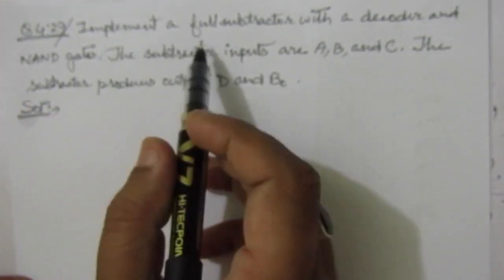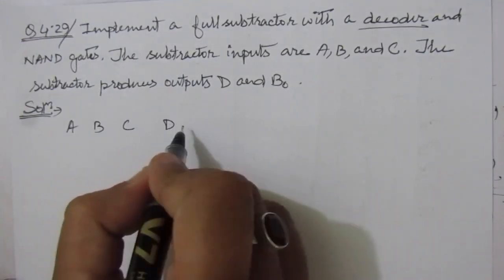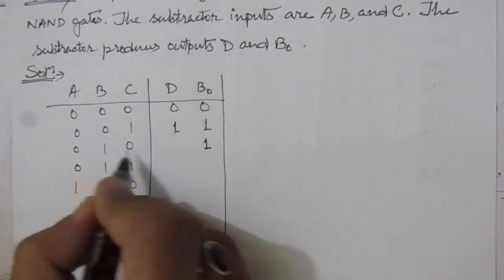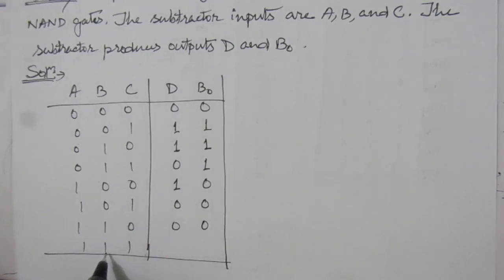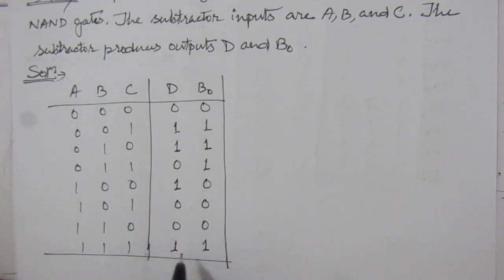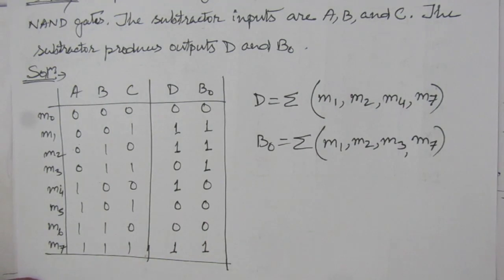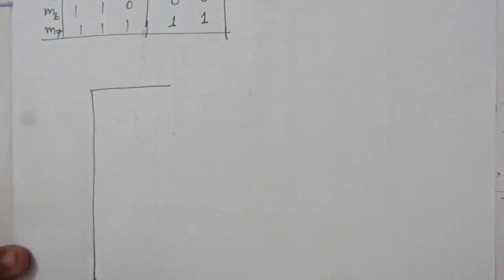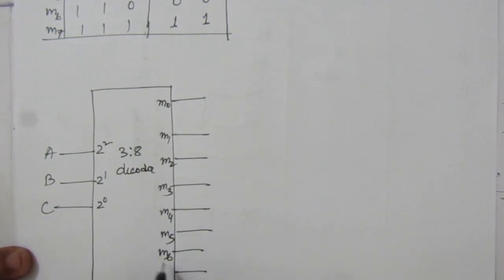Q. 4.29: Implement a full subtractor with a decoder and NAND gate. The subtractor inputs are A, B, C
Q. 4.29: Implement a full subtractor with a decoder and NAND gates. The subtractor inputs are A, B, C. The subtractor produces outputs D and Bo